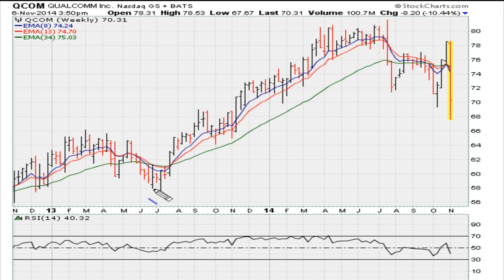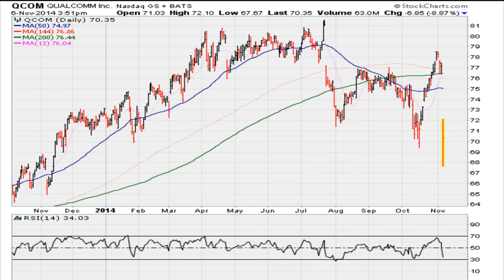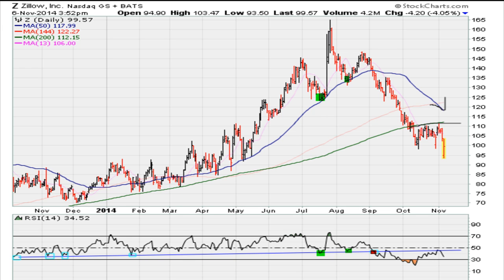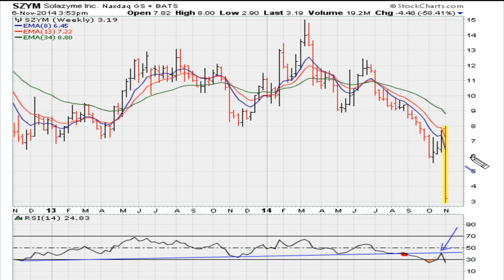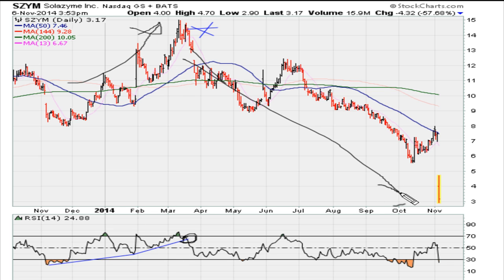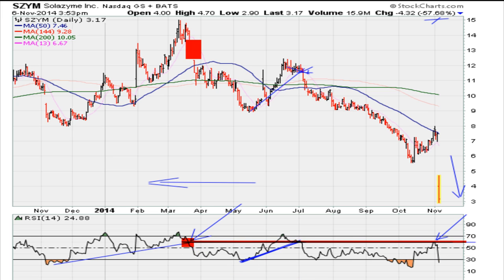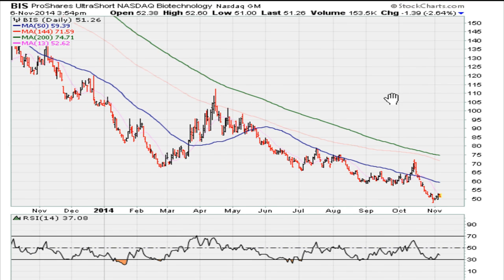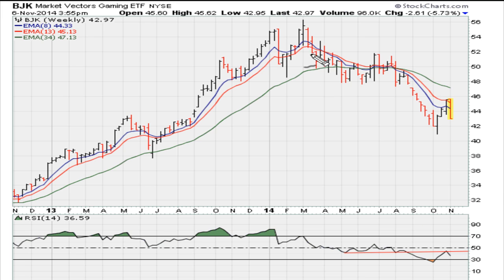RSI Divergence 2.0 & Uniformity Part 7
trading indicators
trading system
trading programs
s&p technical analysis
margin trading
software forex trading
forex trading training
trading currency
trading journal
forex trading news
trading gold
stock trade
forex trading alerts
trade stocks
forex trading methods
forex trading tips
forex basics
forex online trading
daily forex
forex trading signals
free technical analysis
financial trading
currency trader
trading technologies
trading forum
forex market
trading economics
stock options trading
sar technical indicator
cfd trading
technical chart analysis
list of technical indicators
stock market trading
forex chart
forex trade
forex trading tool
currency trading news
forex tutorial
technical analysis books
forex signals service
fx trade
trading ideas
forex trading for dummies
trading plan
best forex trading
automated forex trading systems
ninjatrader indicators
daytrader
market trading
trading course
currency trading for dummies pdf
gold trading
daytrading
technical analysis stock
nifty chart
online forex trading platform
the encyclopedia of technical market indicators
technical analysis tools
forex currency
forex currency trading
trading sites
ppo technical indicator
trading systems and methods
best trading system
currency trading platform
forex wiki
forex trader pro
forex megadroid
stock market commentary
technical market indicators
best forex
technical analysis explained
free forex trading system
forex trading mentor
managed forex
forex courses
forex trading made easy
index trading signals
forex club
forex expert advisor
technical indicators stock
forex analysis
forex options
etf trend trading
how to analyze a stock
trading signals
technical analysis training
metatrader 4 indicators
trading forex
forex trader
free forex training
stock analysis websites
free technical analysis software
forex trading alert
best technical analysis software
most popular technical indicators
best currency trading platform
live forex charts
stock chart technical indicators
algo trading
derivatives trading
leading indicators technical analysis
bullish technical indicators
trading technical indicators
stocks technical indicators
trading courses
currency trading indicators
forex demo
live stock charts
ease of movement technical indicator
trading jobs
equity analysis
trading school
trading coach
trading market
global trading
stock analysis tools
forex trading help
forex pips
forex trading books
live trading
option trading software
free forex
market indicators
trading central
trade currency
trading forex for a living
forex signals review
forex pro
trading computer
securities analysis
fx market
trading fx